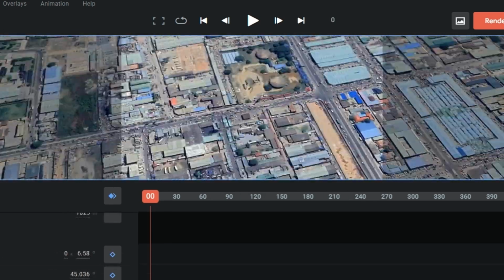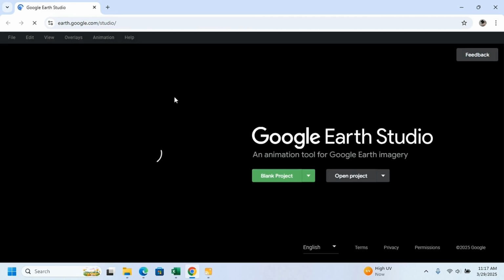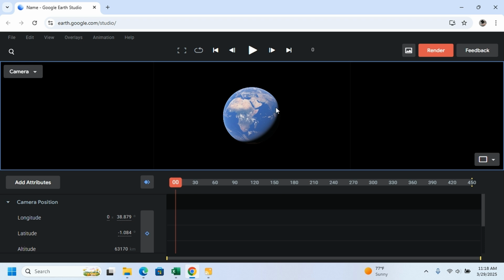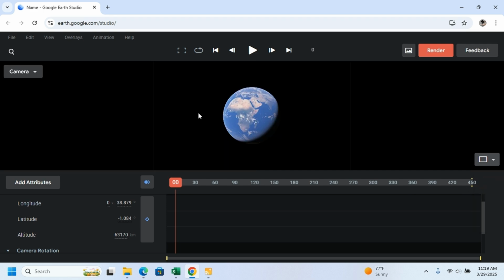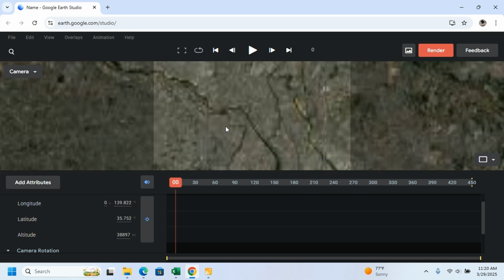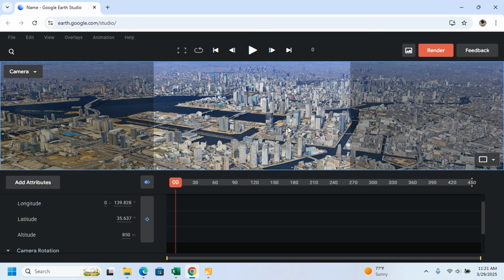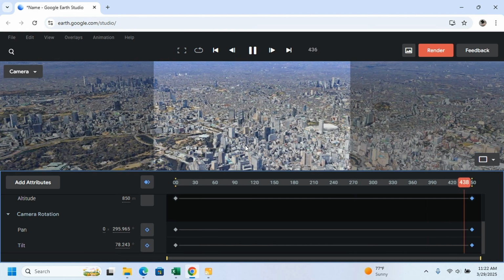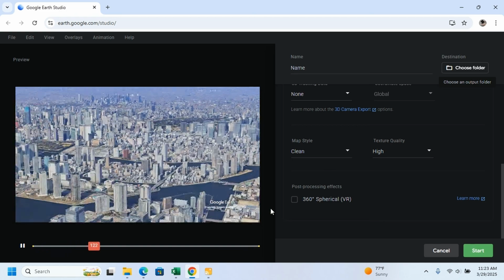how to use google earth studio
Want to create amazing animations with Google Earth Studio? In this video, I'll show you how to use Google Earth Studio to create stunning aerial shots and smooth camera movements for your videos. Whether you're a filmmaker, content creator, or just curious about 3D mapping, this step-by-step tutorial will help you get started fast!

🔑 What’s Covered:

How to use Google Earth Studio for animations
Setting up your first project
How to create cinematic camera movements

🎥 Video Title: how to use google earth studio